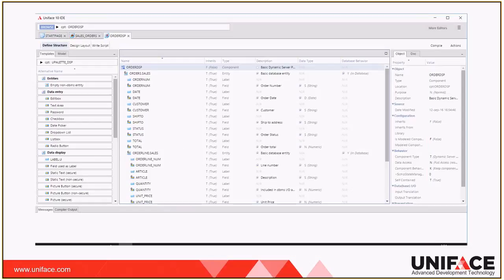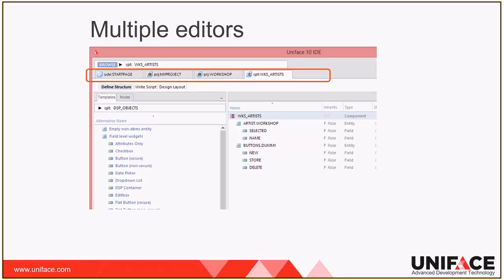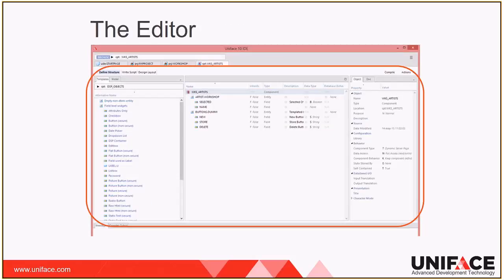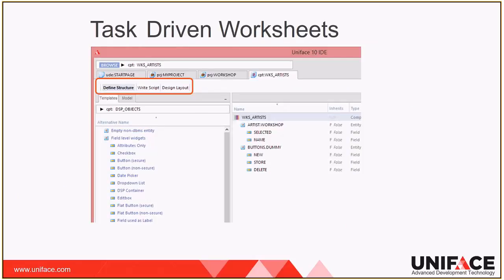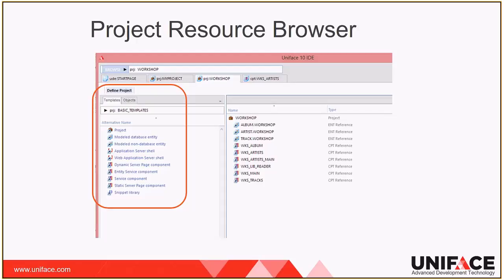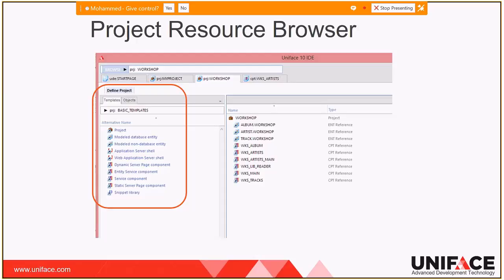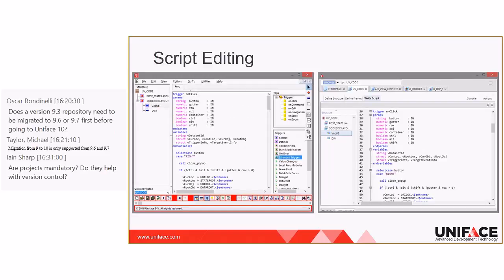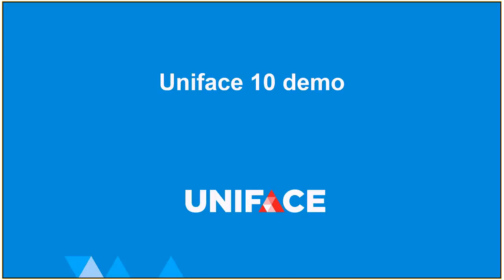Introducing Uniface 10 pt 2 of 4 IDE Overview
This video contains an overview of the new Uniface 10 IDE.